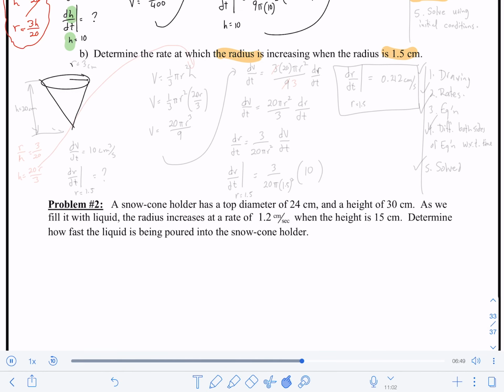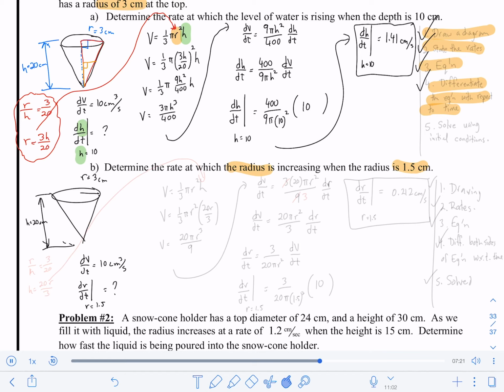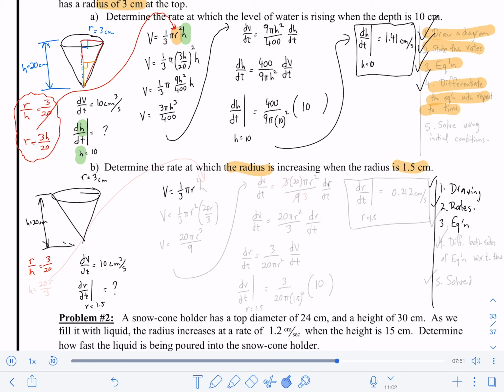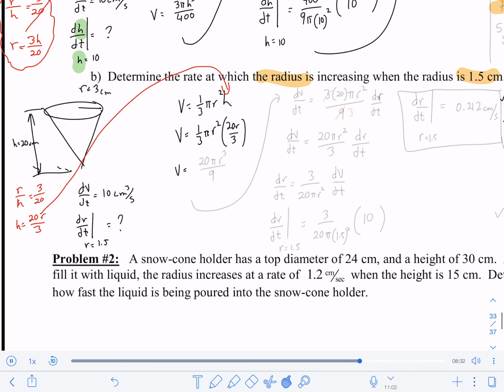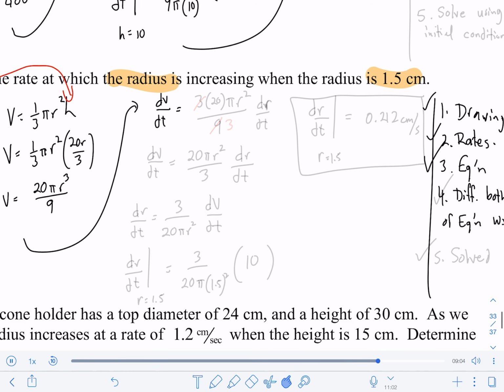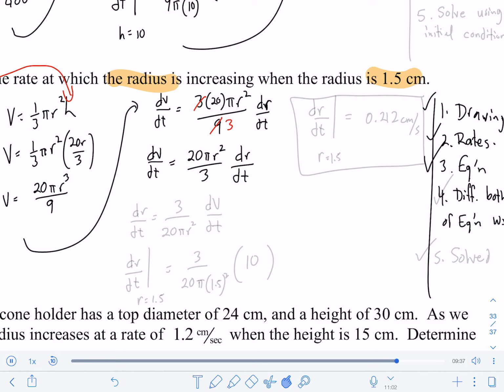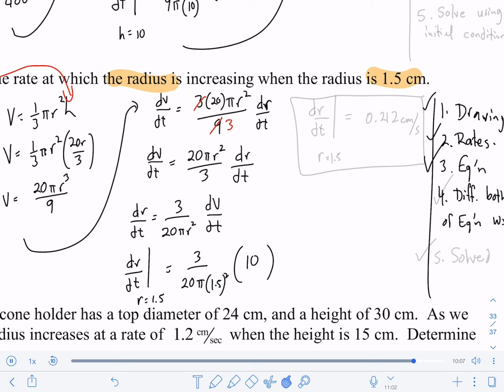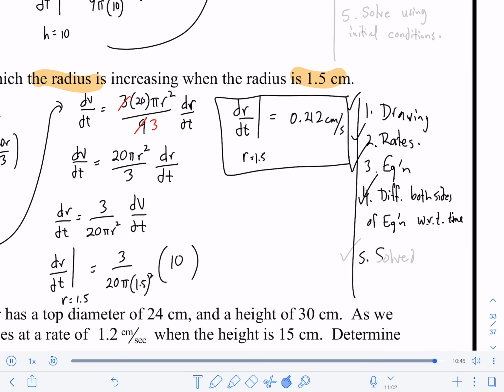Related rates -cone pt 2